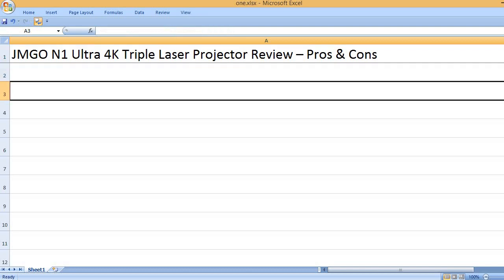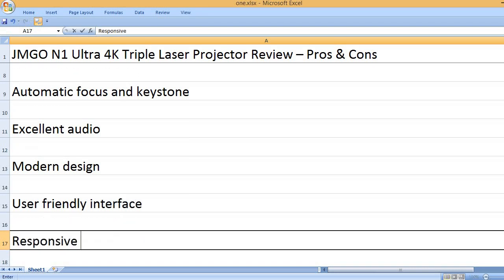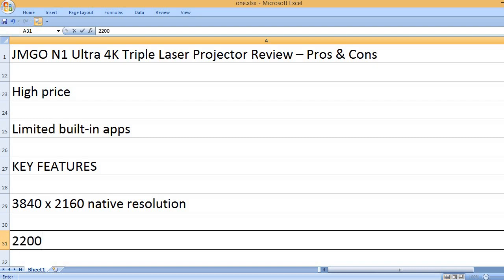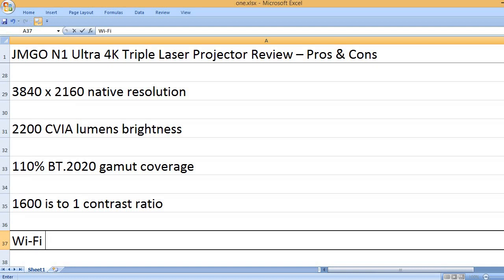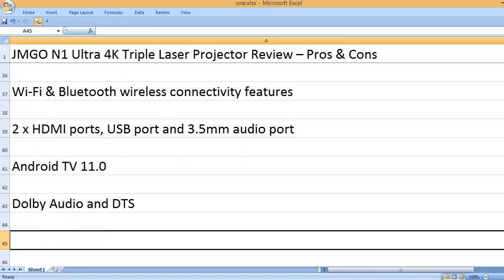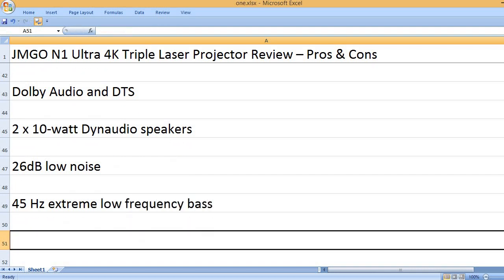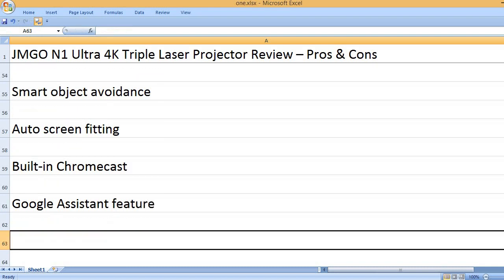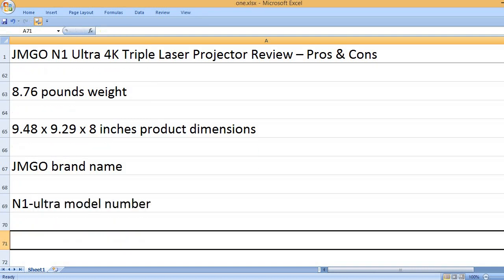JMGO N1 Ultra 4K Triple Laser Projector Review – Pros & Cons – HDR10, Android TV 11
Superb picture quality!

The JMGO N1 projector is a high-class projector, which comes with impressive features. Of course, you have to pay the price to get this high performance projector. Almost all the features and functions work perfectly because most of its users are very happy with this JMGO triple laser projector. Therefore, if you need an impressive ultra short throw projector, you must go for it. It is a 4K projector, which has impressive brightness, and gives you the true 4k image quality because it has the capabilities for that.

As per the product description, the projector has 110% BT.2020 gamut coverage and 2200 CVIA lumens brightness, so you will see very clear picture even in a well-lit room, or in the room with plenty of ambient light. The color performance is quite good because it uses the patented MALC triple color RGB laser optics. The JMGO N1 4K projector has 1600:1 contrast and HDR10 display attributes. In short, you should go with JMGO undoubtedly. Impressively, the JMGO UST projector gives you almost all the connectivity options including Wi-Fi, Bluetooth, HDMI, USB and more.

KEY FEATURES
3840 x 2160 native resolution
2200 CVIA lumens brightness
110% BT.2020 gamut coverate
1600:1 contrast ratio
Wi-Fi & Bluetooth wireless connectivity features
2 x HDMI ports, 1 x USB port, and 1 x 3.5mm headphone jack
Android TV 11.0
Dolby Audio and DTS
2 x 10W Dynaudio speakers
26dB low noise
45 Hz extreme low frequency bass
Auto-adaptive brightness
Auto keystone correction
Smart object avoidance
Auto screen fitting
Built-in Chromecast
Google Assistant feature
8.76 pounds weight
9.48 x 9.29 x 8 inches product dimensions
JMGO brand name
N1-Ultra model number

I wrote a list of key features of the JMGo laser projector. I extracted these features from the product description mentioned on the Amazon website. In short, the JMGO 4K projector has almost all the features. Most of the features are related to the display enhancement, so you will not complain about the picture quality. Also, please know that it has almost all the connectivity options like HDMI, USB, headphone jack, Wi-Fi and Bluetooth.

JMGO TRIPLE LASER PROJECTOR – A GREAT PROJECTOR TO EXCEED THE EXPECTATIONS
For most users, it was more than expected, so the users are quality happy by realizing the value for the money. Most users said that it delivered breathtaking picture quality. Since it has the native 4k resolution, every frame comes to life with impressive clarity, vibrant colors and impressive contrast. In short, you will not complain about the image quality as it is outstanding. Apart from the impressive picture quality, the brightness is also impressive for a well-lit room.

Impressively, the automatic focus and keystone correction options are a great time saver, and they enhance the user experience too. Therefore, with the help of the auto image correction features, you will be able to get distortion-free images without making extra efforts. And, the sound quality is superb because it has built-in Harman Kardon stereo speakers for the exceptional sound quality. So, you are going to hear immersive and crystal clear sound without any doubts.

PROS
Superb picture quality
Impressive brightness
Automatic focus and keystone adjustments
Excellent audio
Modern design
User friendly interface
Responsive remote control
Portable with carrying case

CONS
High price
Limited built-in apps

Please look at the key pros and cons of the JMGO 4k projector. In my view, it is a nice projector because it comes with many pros. The main thing is that it shows great images, delivers impressive sound and it has the user friendly interface. It also comes with a responsive remote control for the operation ease. On the downside, the JMGO short throw projector is a bit pricy, and has limited apps.

KEYWORDS – jmgoprojectorreview, jmgo ultra short throw projector, jmgo 4k projector review, jmgo n1 ultra review, JMGON1 Ultra 4K Triple LaserProjector, 360° Freestyle Gimbal, Blu-Ray 3D, 2200 CVIA Lumen, HDR 10, Android TV 11, 10W*2 Dynaudio Speakers, Instant Keystone Correction, Smart &